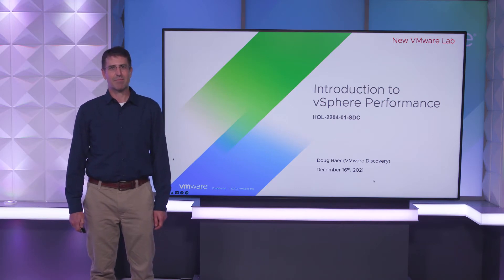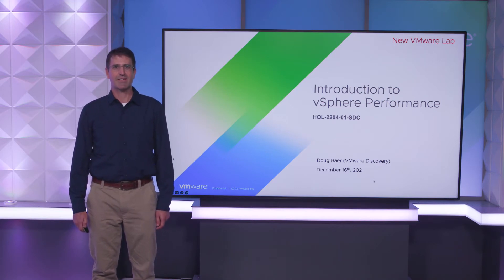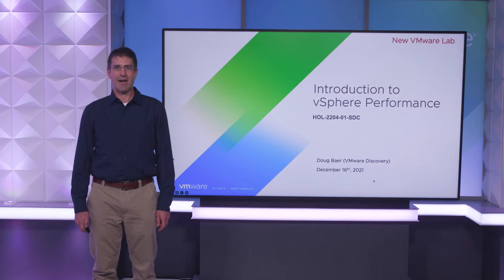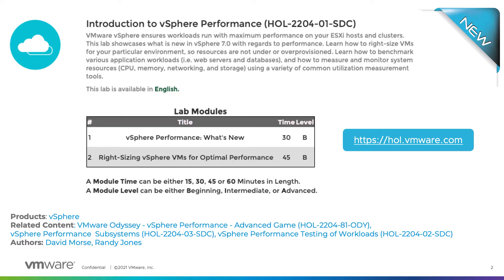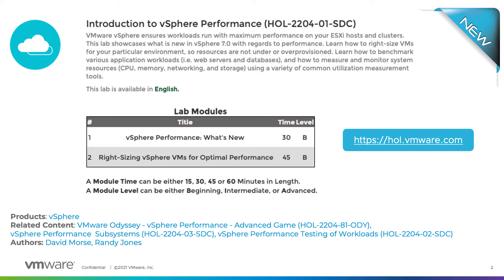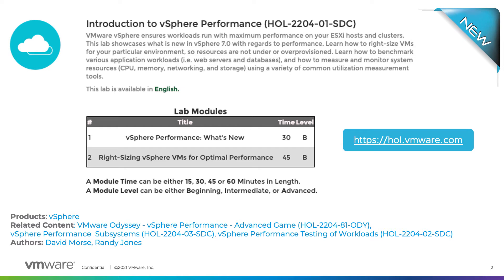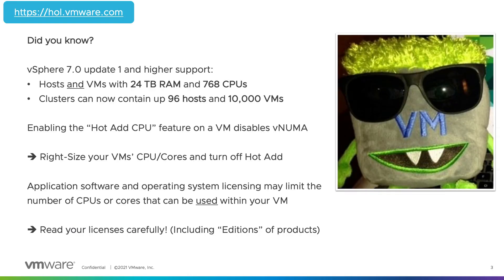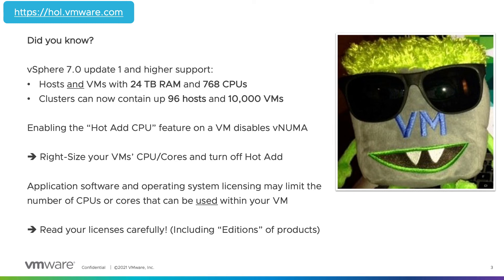Introduction to vSphere Performance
This is an introductory lab that covers enhancements to the core vSphere platform and introduces a new tool to help you optimize your virtual machine memory settings based on your host configurations.

Most of us want to know how to get the most work out of our infrastructure investment – the most bang for our buck, if this will – understanding what is new, where to look and how various settings interact provides insight and direction that can be immediately beneficial to both new users and long-time customers who are considering whether to upgrade to the latest versions.